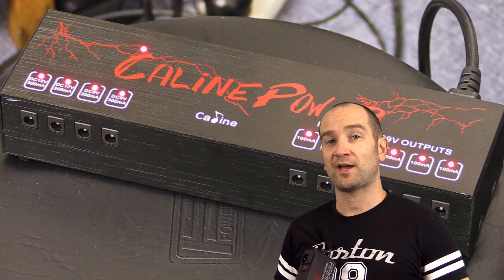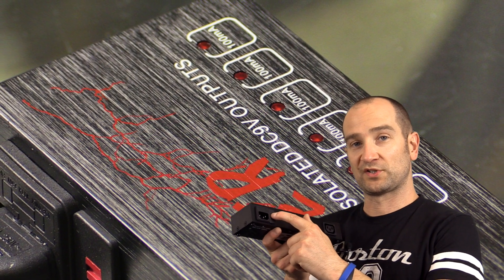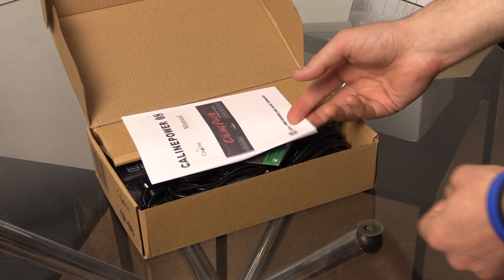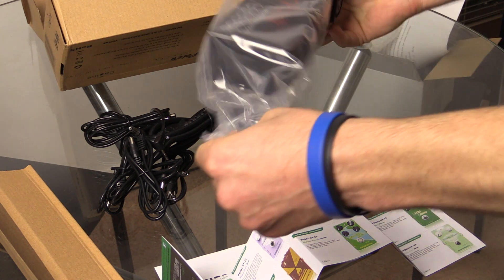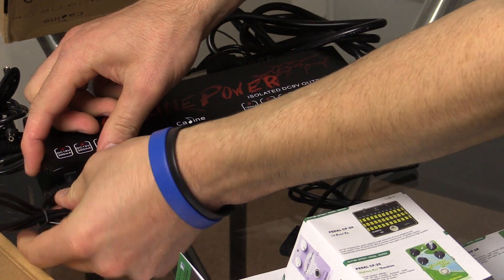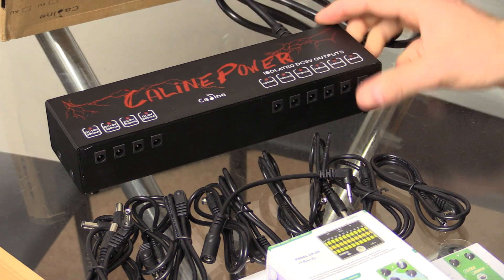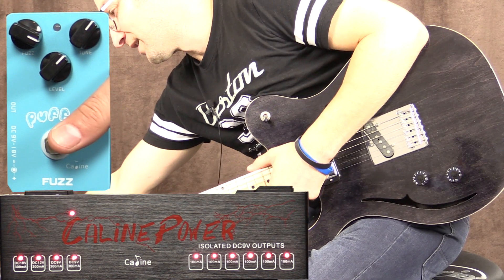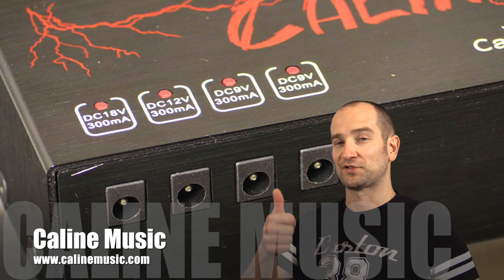Caline Power CP-08 Isolated Pedal Power Supply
This is a review and demonstration of the Caline Power CP-08 Isolated Pedal Power Supply.
►eBay USA
►Amazon AU
►Amazon UK
►Amazon Canada